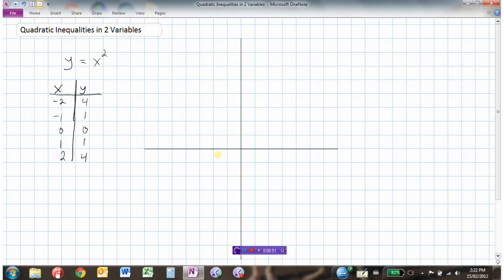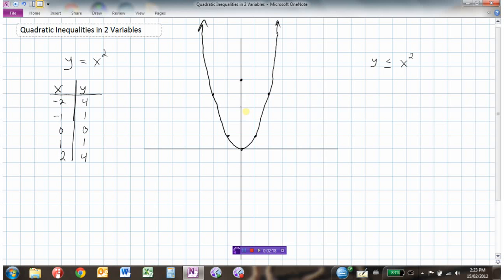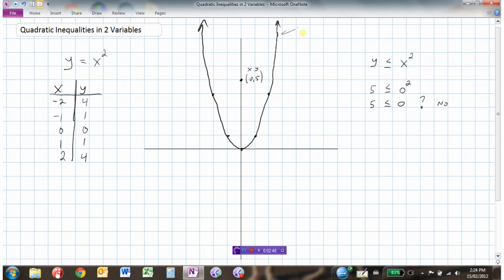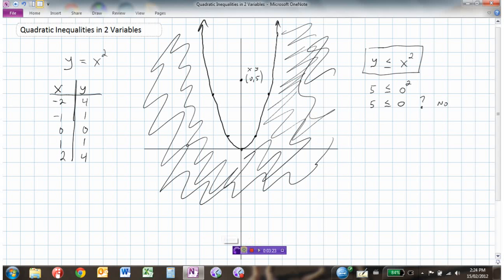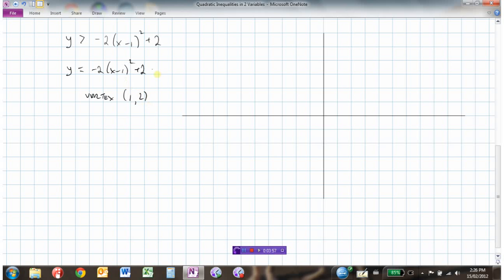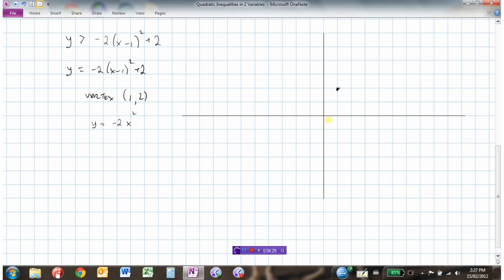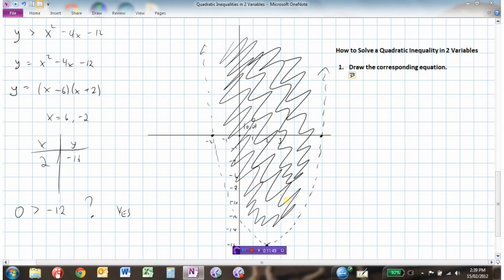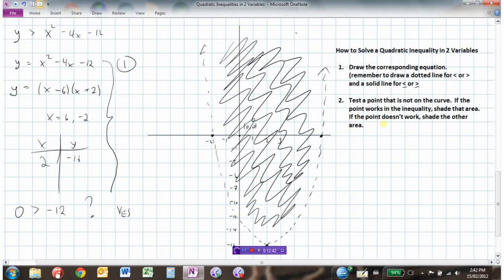Quadratic Inequalities in 2 Variables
Example 1  0:00
Example 2  3:23
Example 3  6:44
How to graph in a calculator  9:42
Summary of concepts  11:46